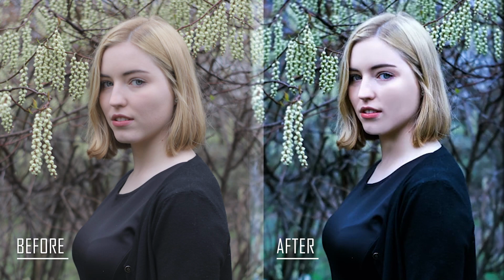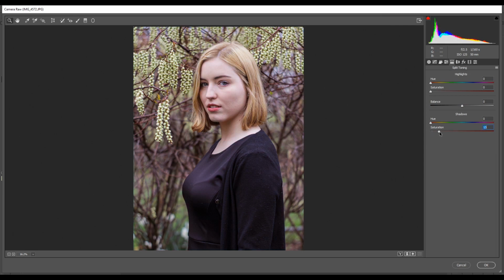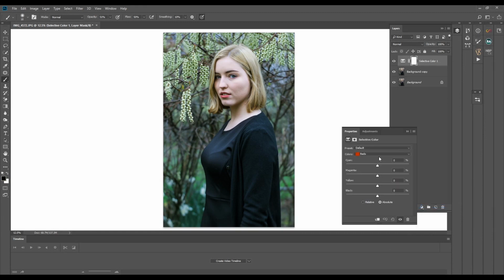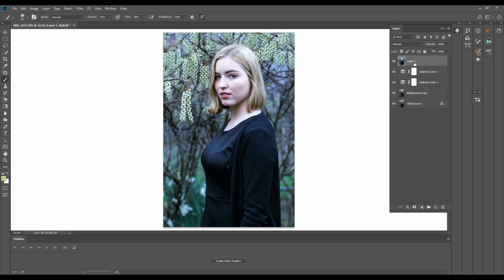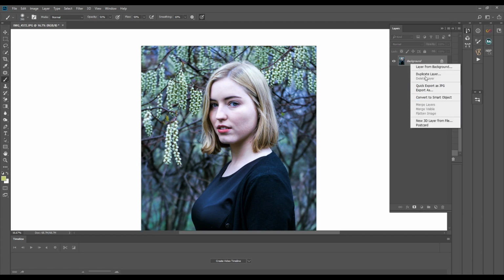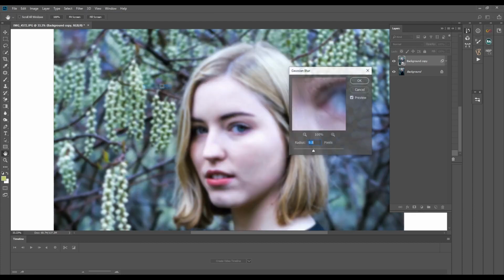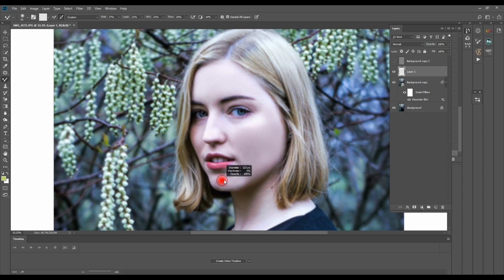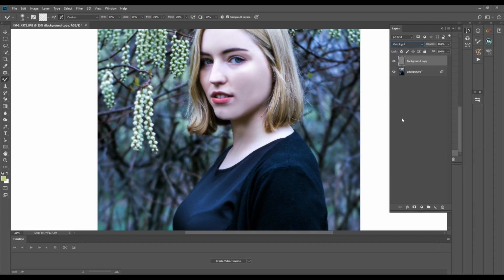cyan blue look photo editing | how i edit my photo | skin retouching & frequency separation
cyan blue look photo editing,
how i edit my photo,
skin retouching & frequency separation,
color correction,
premier photo editing,
photo editing,
skin retouching of photo,
color correction of photo,
photo enhancing,
skin smoothing,
change the skin tone,
photo editing of mine,
frequency separation,
camera raw filter in premiere,
selective color changes,
selective color,
photoshop,
layer masking,
use of layer mask,
unsharp mask,
photo editing,
photo editing by amin,
photo editing bd love,
photoshop tutorial,